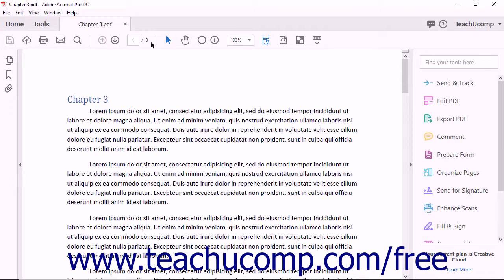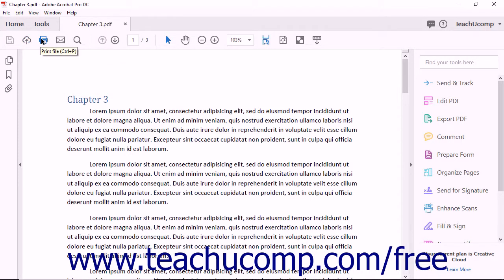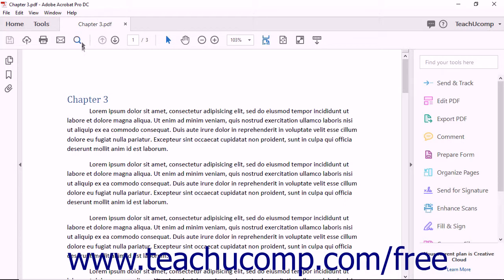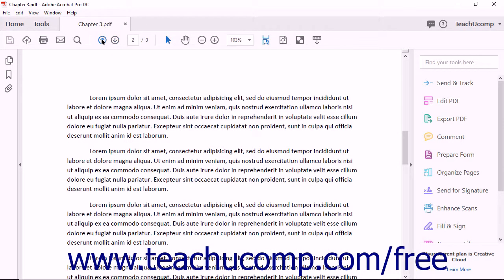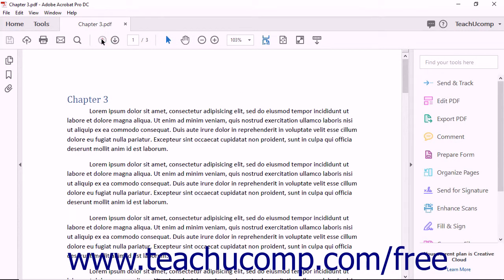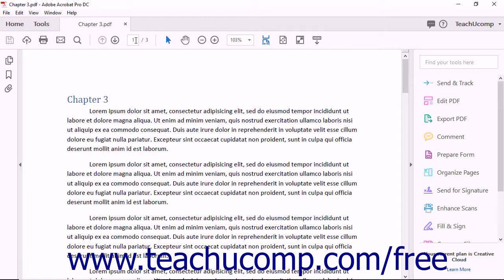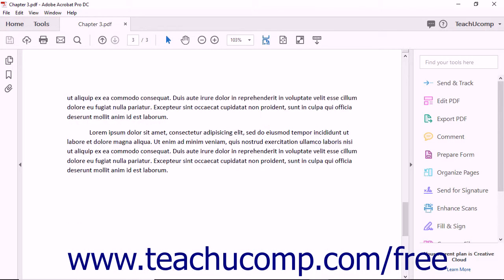Acrobat Pro DC Tutorial The Common Tools Toolbar - Adobe Acrobat Pro DC Training Tutorial Course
Learn about The Common Tools Toolbar in Adobe Acrobat Pro DC Visit us today!